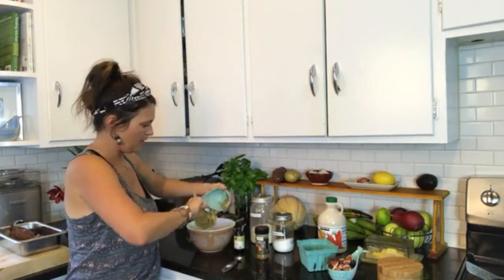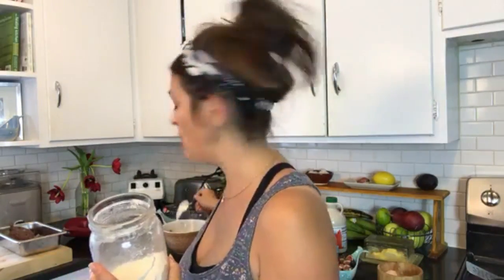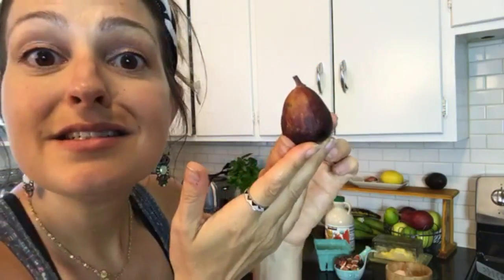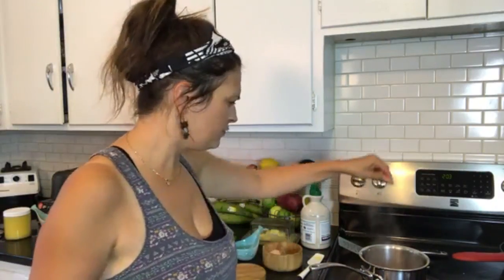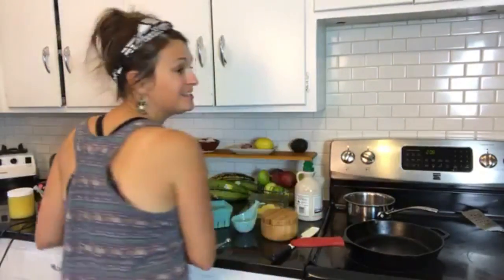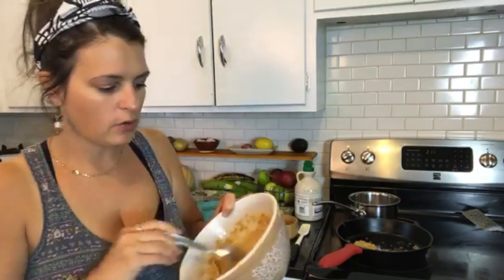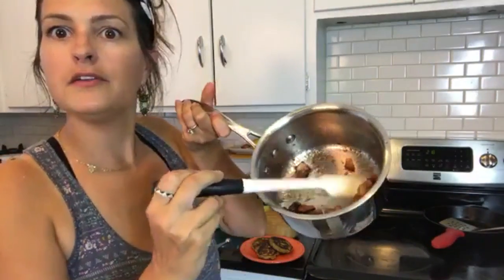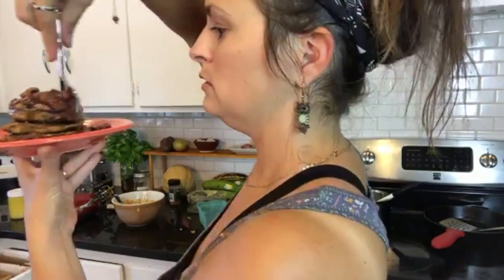Sweet Potato Pancakes with Fig Compote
Flashback to 2018: Leftover mashed sweet potato makes an amazing pancake! I make a quick fig compote to top these (right after I drop them on the floor!) but you can top with almond butter, bananas or jam. Mashed sweet potato + egg + coconut flour + baking soda = omg.